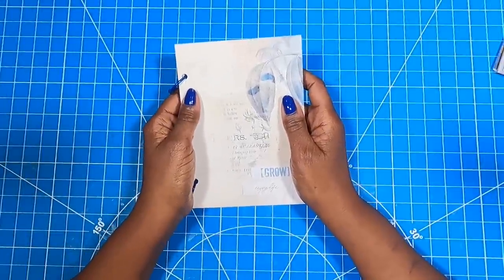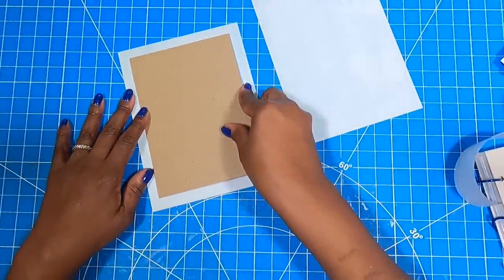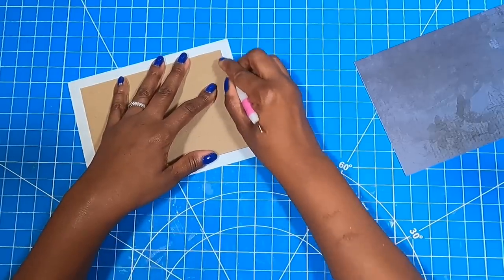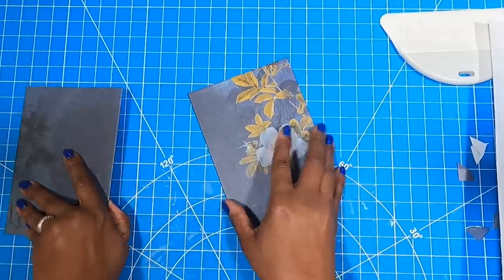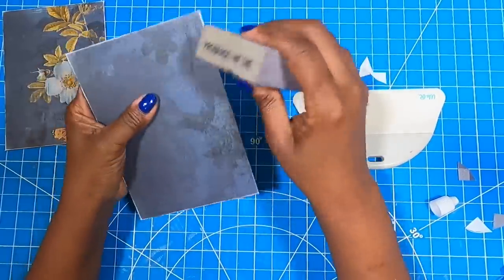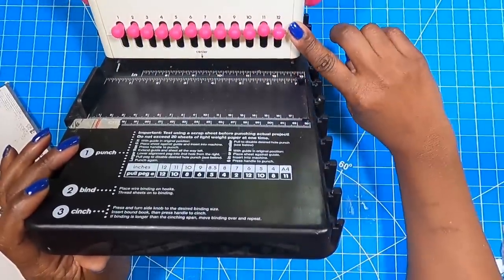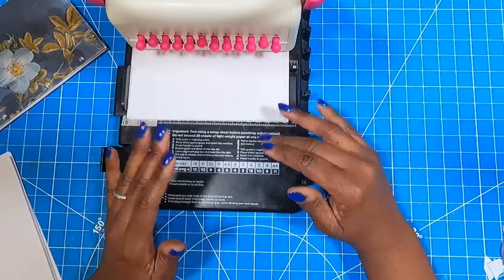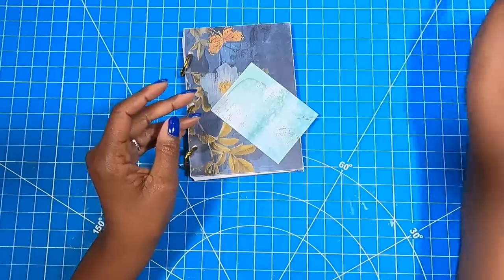MAKE SUPER EASY 3-RING NOTEBOOKS/diy notebooks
Make super easy 3-ring notebooks.  With a hole punch and dome binder rings, you can make your own 3-ring notebooks.  Notebooks made simple😀

✏️✏️DO YOU NEED PERSONAL ASSISTANCE FROM ME, NEED A ONE ON ONE CONSULTATION OR HAVE INDIVIDUAL QUESTIONS YOU WANT TO ASK THAT ARE SPECIFIC TO YOU?  Please click here to reserve personal One on One time with me This is the only way to receive personalized assistance from me (as I will be unable to respond to emails).

3 RING BINDER
1 inch double sided TEAR TAPE
Bone Folder

1 inch double sided TEAR TAPE
Bone Folder